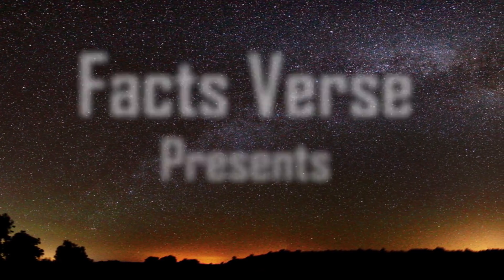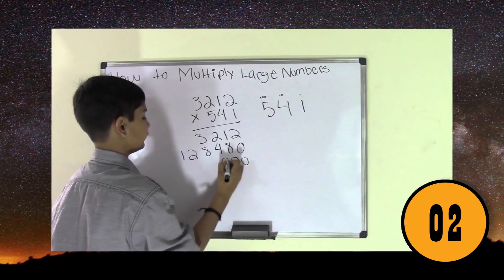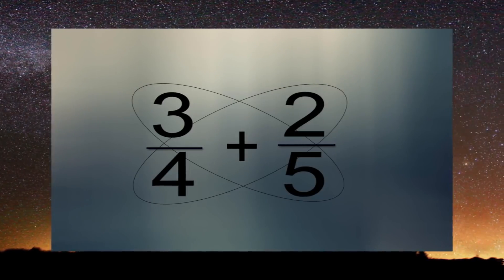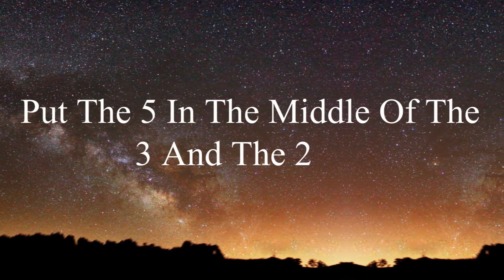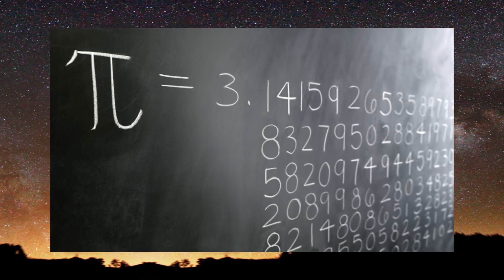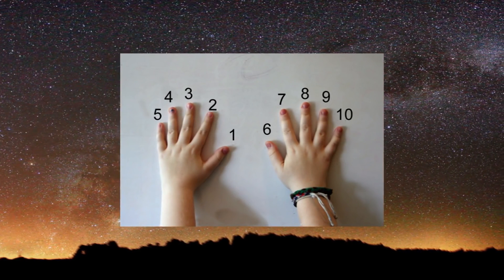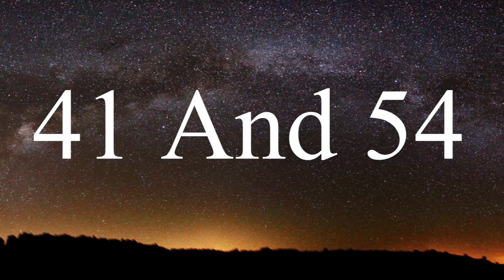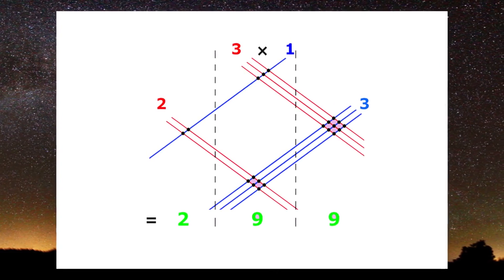11 Handy Math Hacks They Didn't Teach You In School